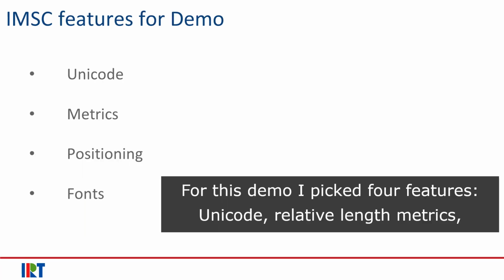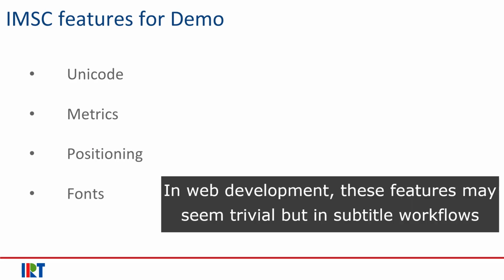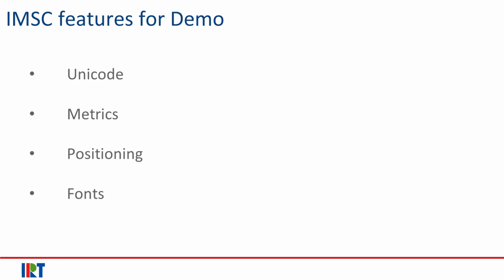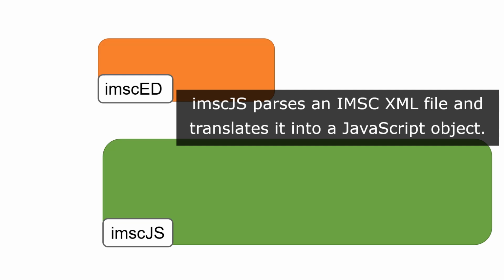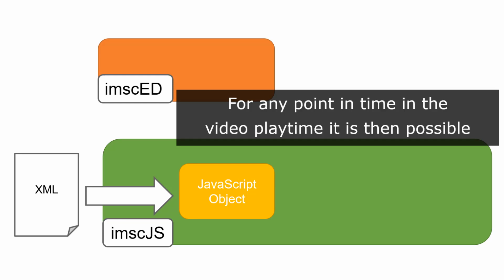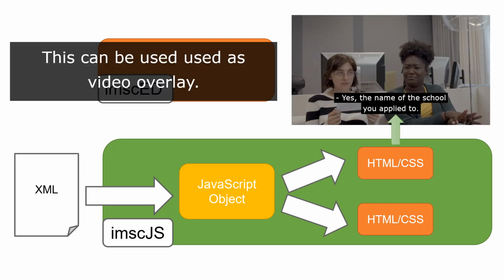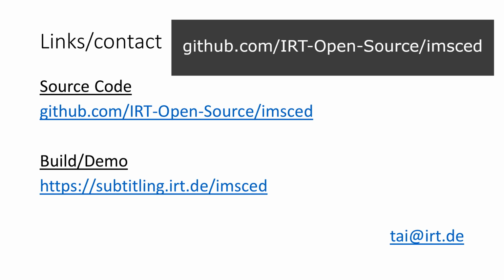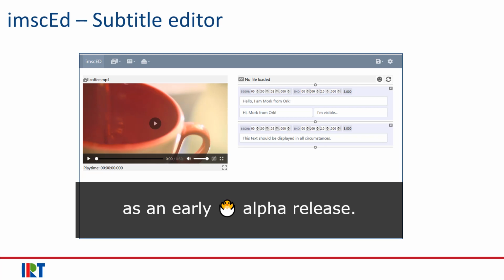WYSIWIG Captioning with IMSC - Demo from Timed Text Working Group, part of TPAC 2020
IMSC offers many options to enhance the production of subtitles and captions. The demo will show some of this potential by using an open source IMSC subtitle editor.